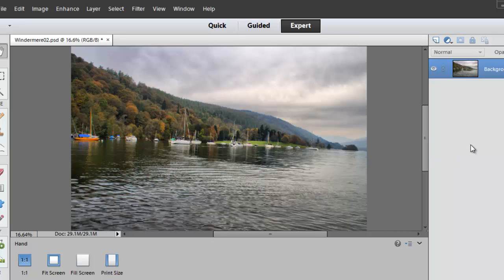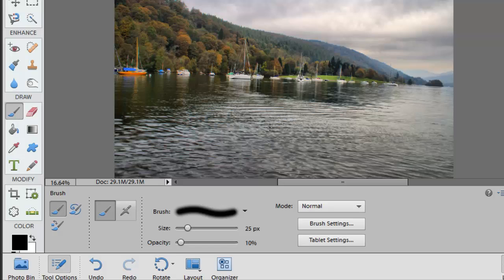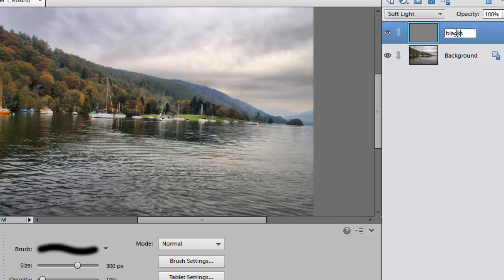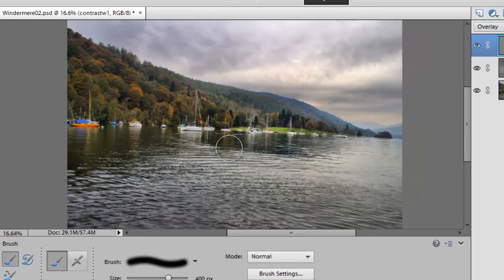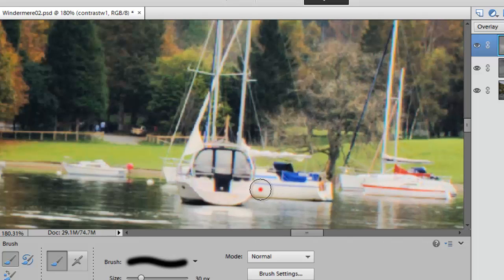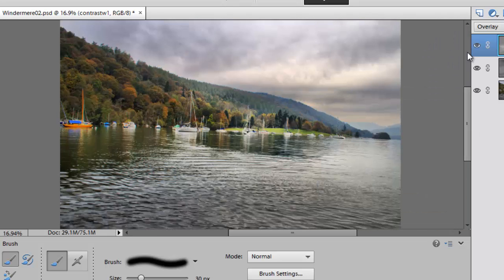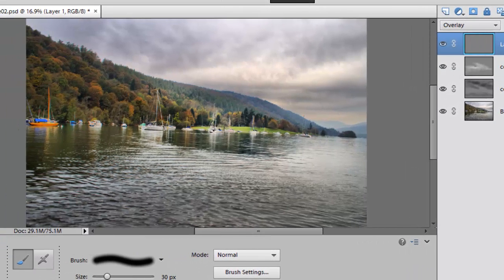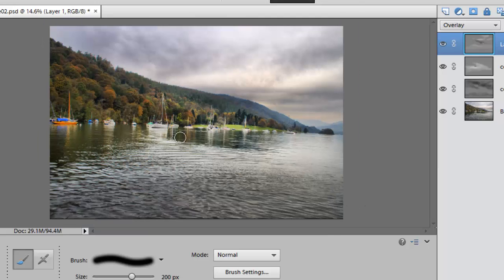Photoshop contrast with light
Carrying on with painting with light, this is my fav... I use layers as contrast and paint in the light and dark's, it gives a HD affect.

if you like it please thumbs up me, thankies